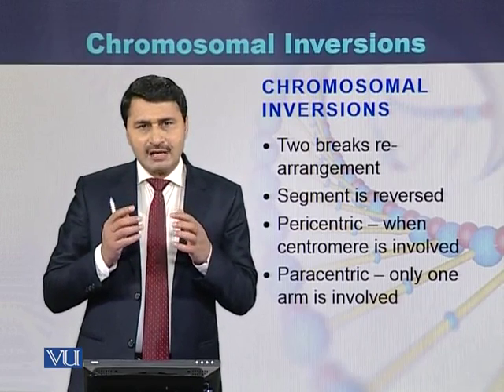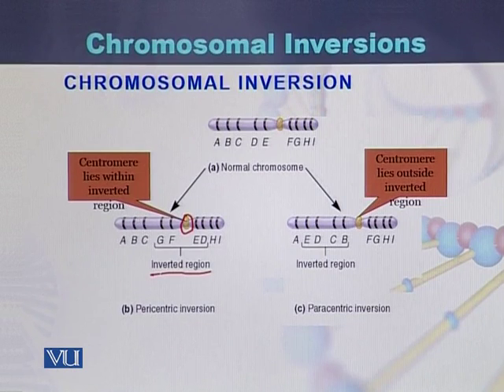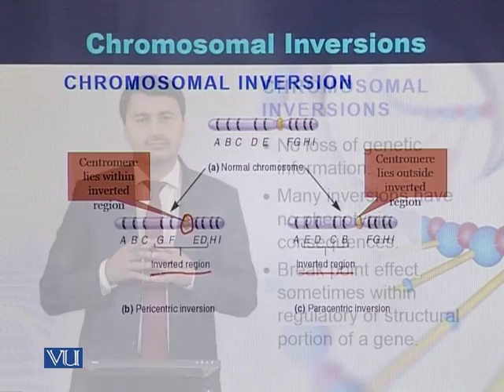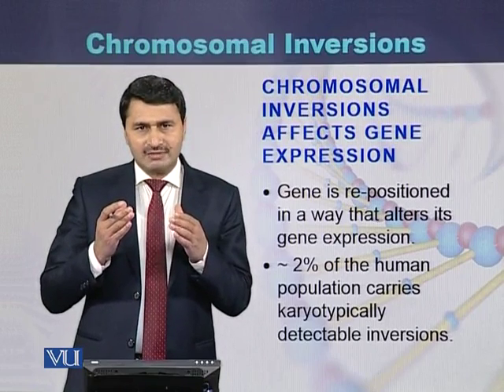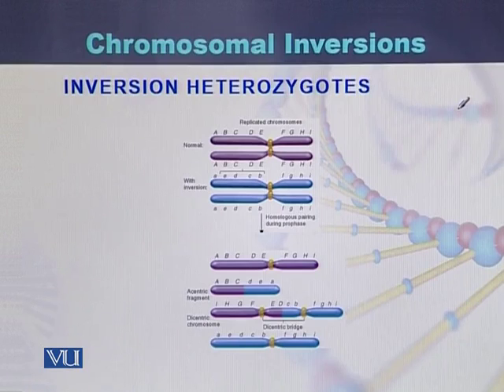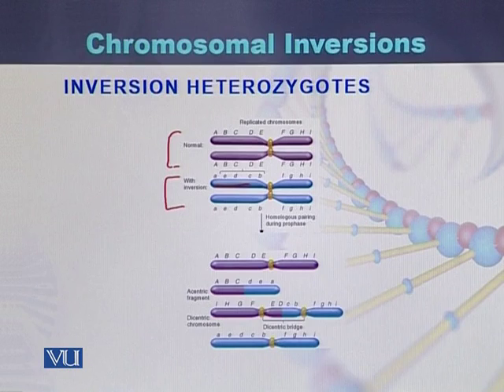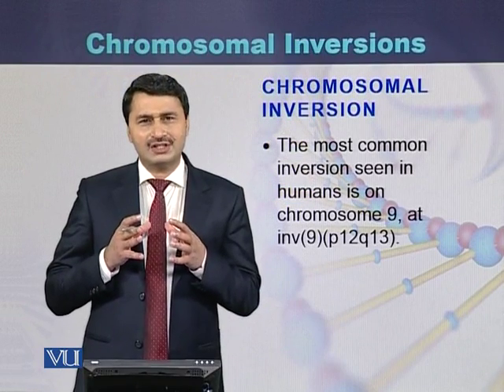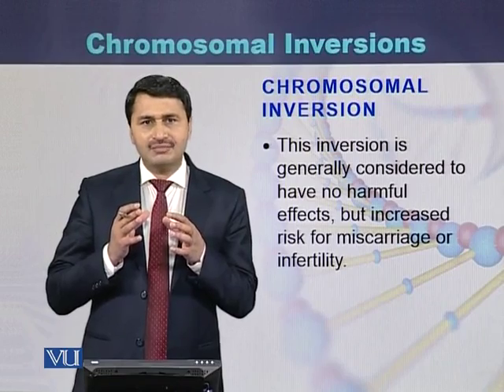BIO301_Topic120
Topic: 120